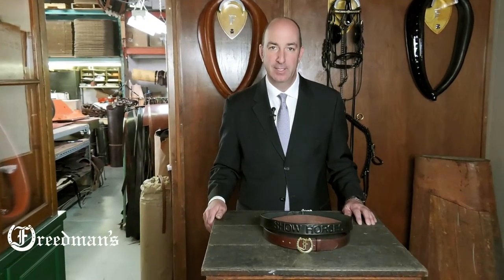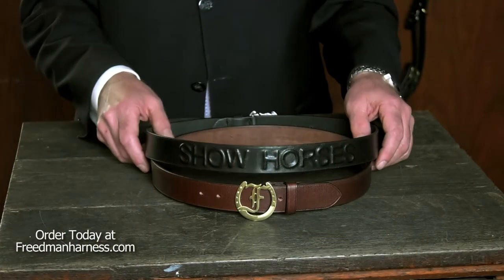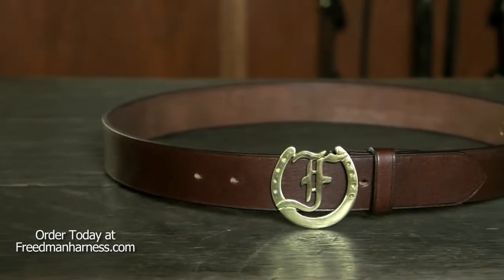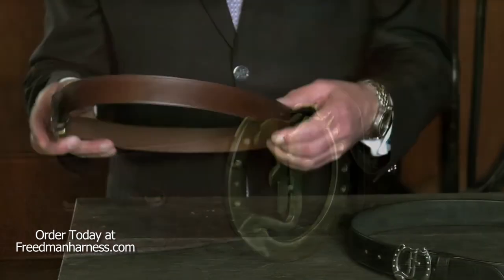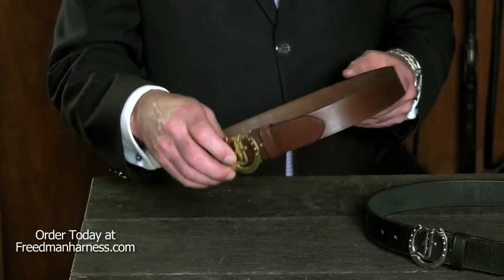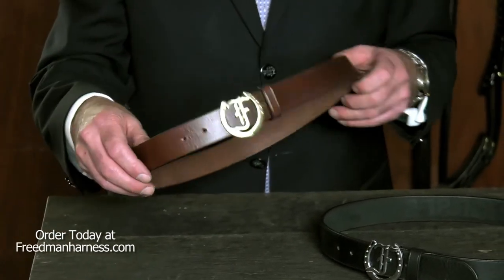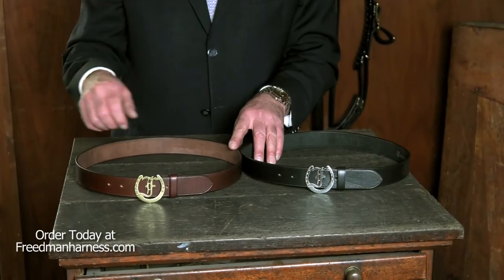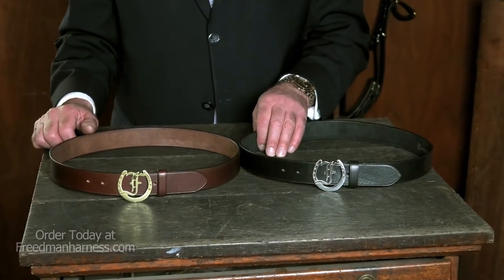Show Horses Signature Logo Belt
Freedman's Show Horses Signature Logo Belt.